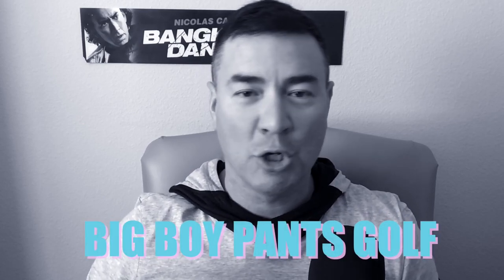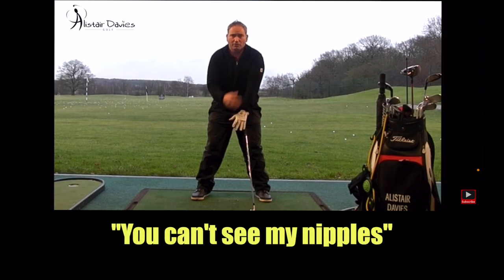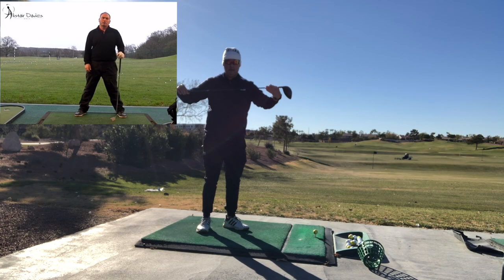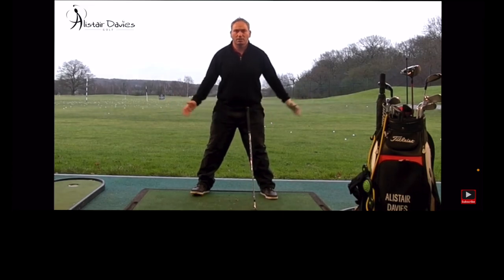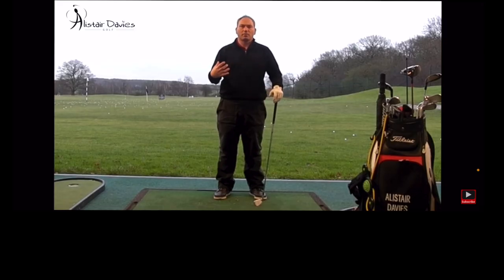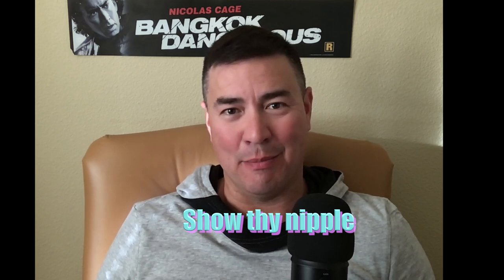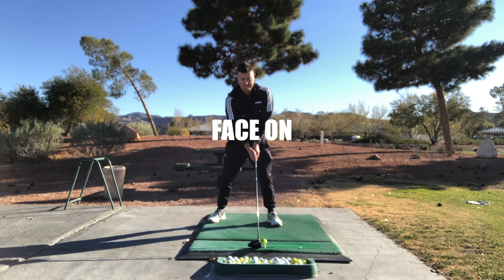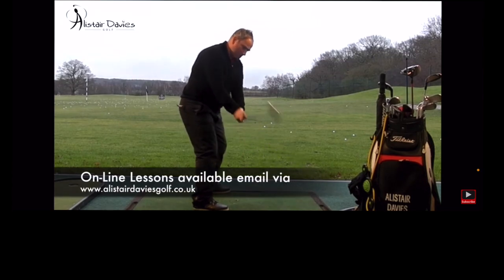This Golf Instructor says YOU CAN SEE MY NIPPLES. Does it feel better?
Should you cover your nipples at address like Ben Hogan seems to suggest?  Or have your nipples showing like Alistair Davies recommends?  I try both.